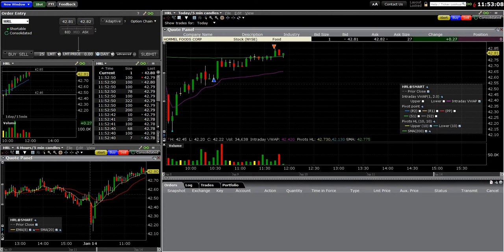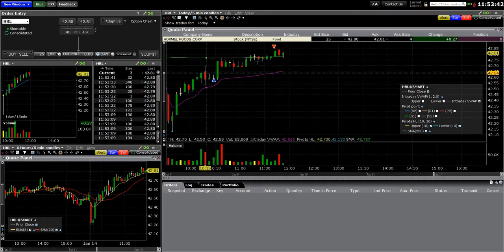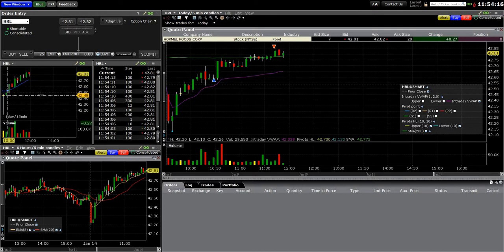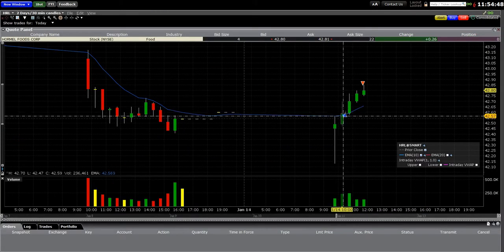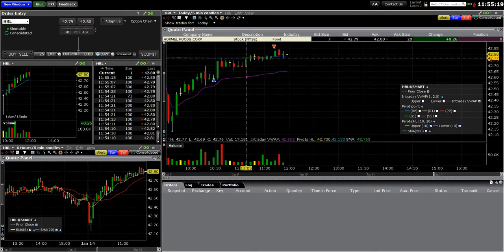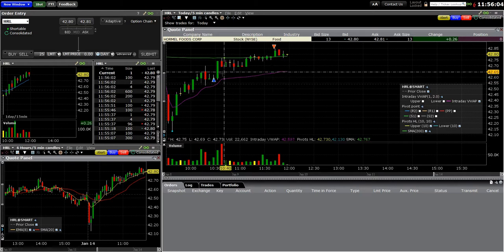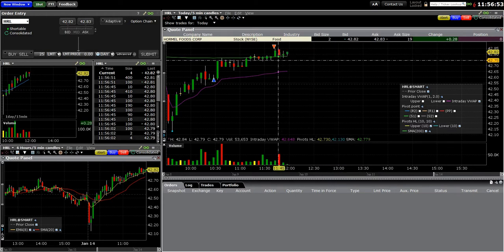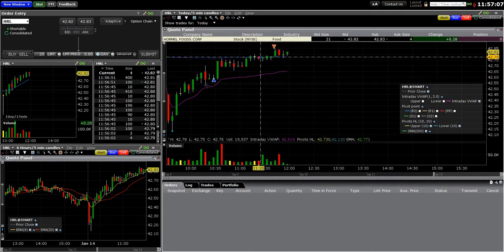Using VWAP with the 200 Moving Average to Day Trade (Jan. 14, 2019)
Another great wedge pattern using VWAP and the 200ma on a 5min chart of HRL.  This is the kind of trade I zero in on now as it provides a great return on a low risk day trade.